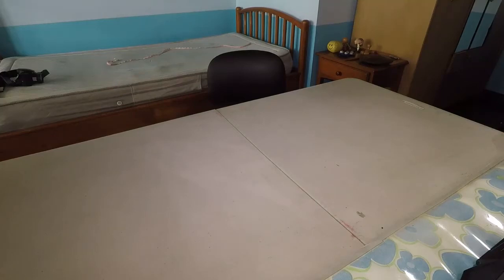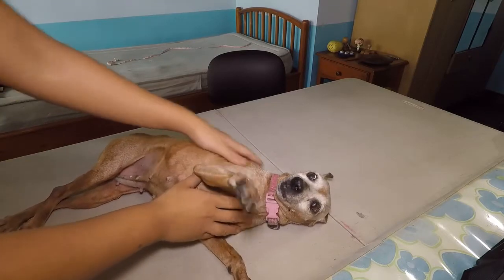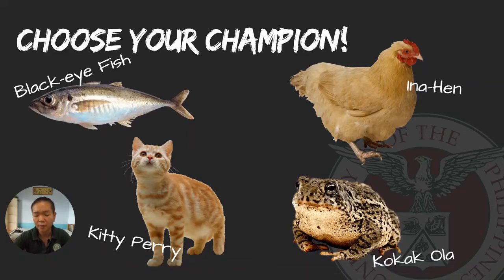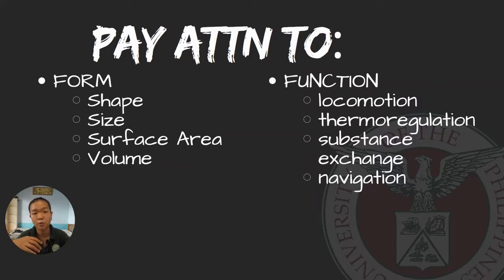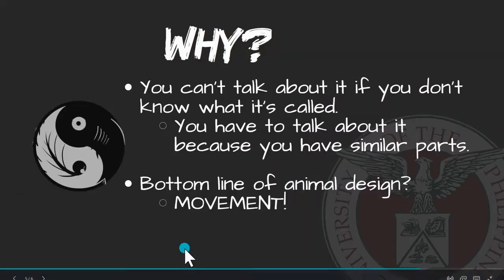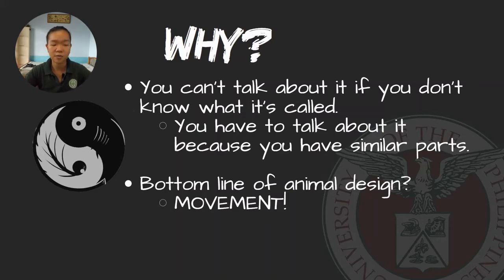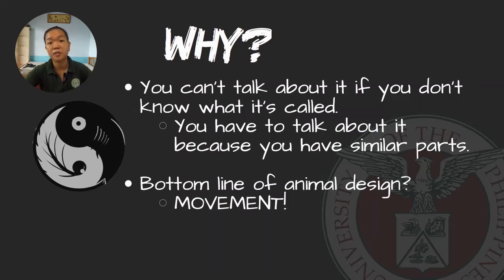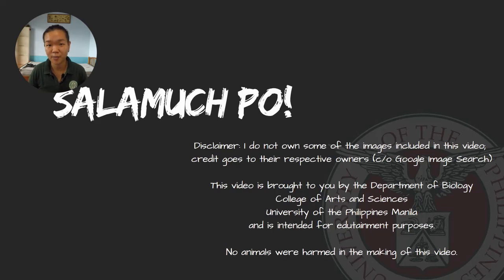Bio23Lab #002 External Anatomy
Pre-lab discussion on External anatomy of vertebrates.